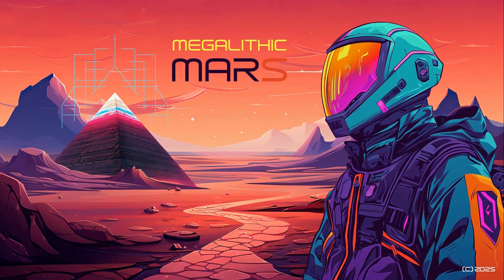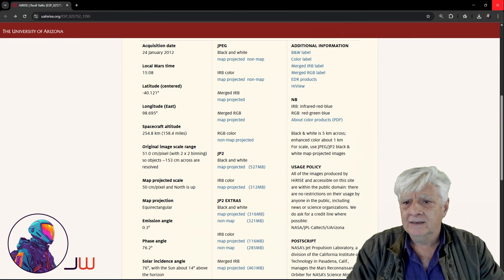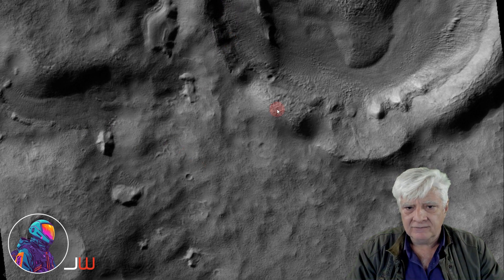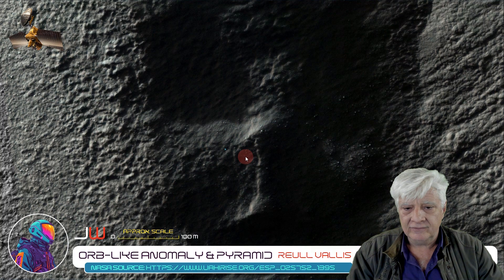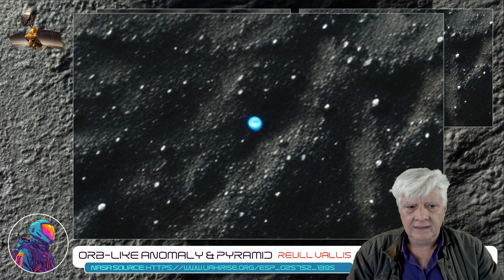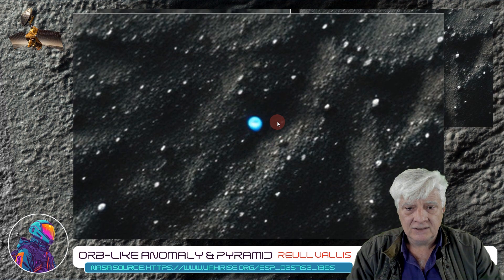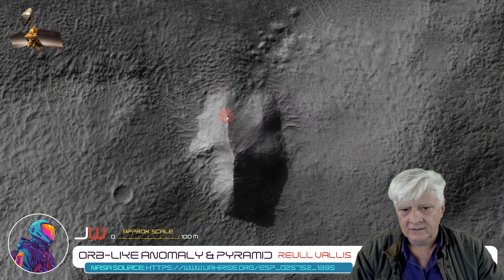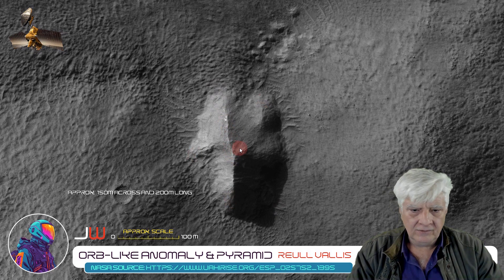MRO | Blue Orb-Like Anomaly Spotted in Reull Vallis on Mars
BACKGROUND:
The photograph analyzed here (ESP_025752_1395) was acquired by NASA's Mars Reconnaissance Orbiter on 24 January 2012 and is described as 'Reull Vallis.'

ANALYSIS:
Featured here is a blue orb-like anomaly and a pyramidal structure I discovered at a site in Reull Vallis North of Promethei Terra on Mars.

The sphere which appears self-illuminating measures approximately 3 metres in diameter and it might be above the surface as it appears to be casting a shadow (I can't say for certain). The pyramidal feature, symmetrical in outline and in the shape of a five pointed star, measures approximately 150 metres wide by 200 mertes long.

The orb-like anomaly is located in the darker part of RGB colour strip of the photograph, hence the background appears B&W, but it is in colour.

HiVIEW JP2 PHOTOGRAPH VIEWER:
Download the NASA JP2 photograph viewer at the link below should you want to view the NASA JP2 photograph:

Gigapixel is not your run-of-the-mill free AI image upscaler. It is an expensive piece of sophisticated software used in studios and by professional photographers around the world, even NASA uses Topaz Labs products.

IMPORTANT NOTE:
My Intro and Exit Theme, Social Media Profile Pic and Theme are copyright. None of the graphics may be copied and used without my permission.